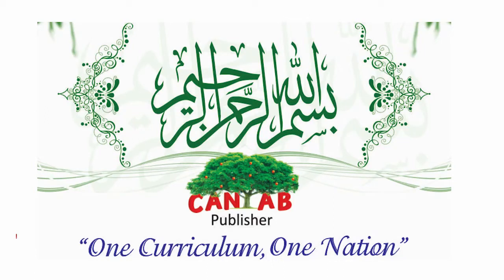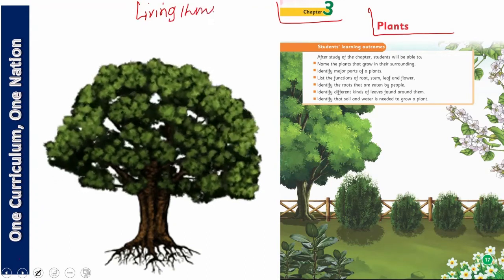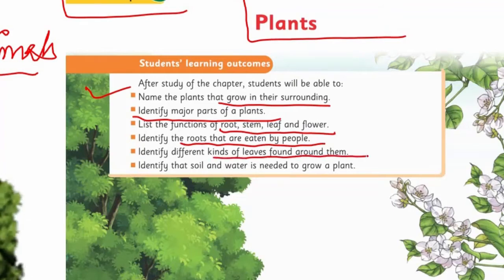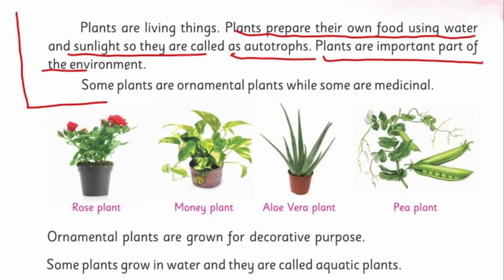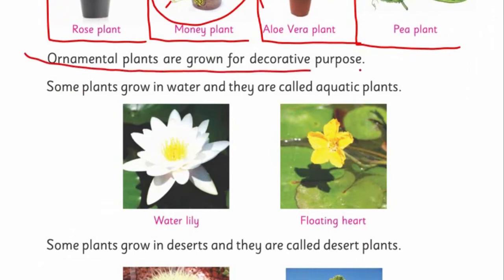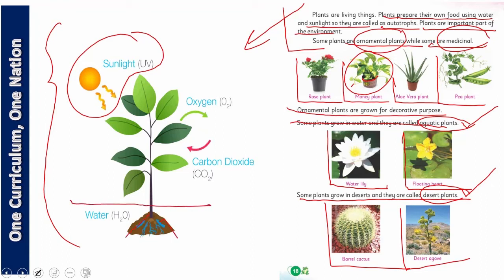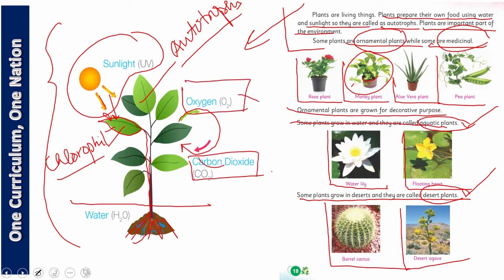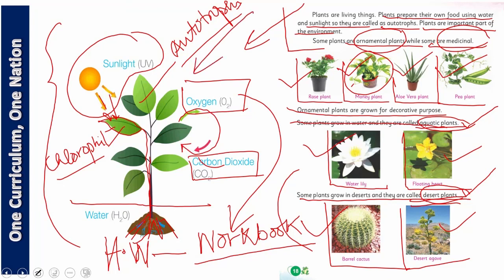Punjab Science Class 2 Chapter 5 Lecture 1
How to Learn Punjab Science 2 Chapter 5 Lecture 1

Punjab Science Class 2